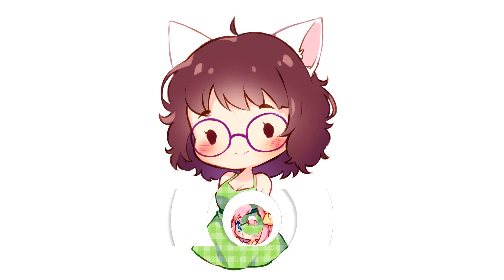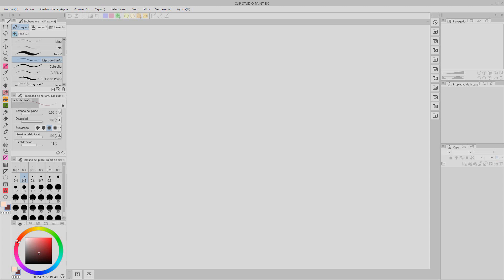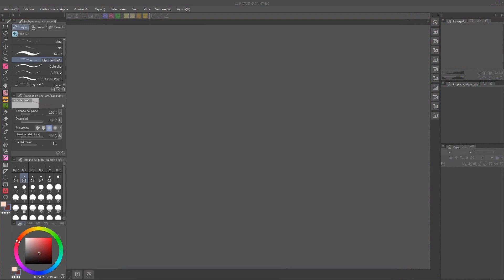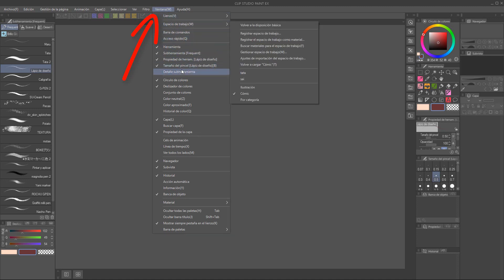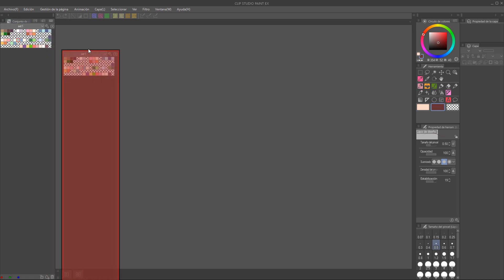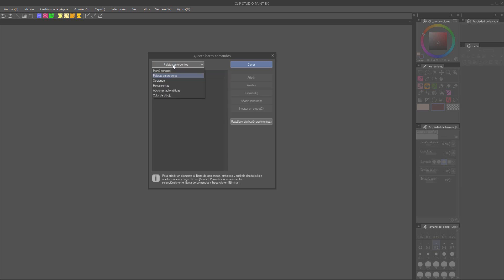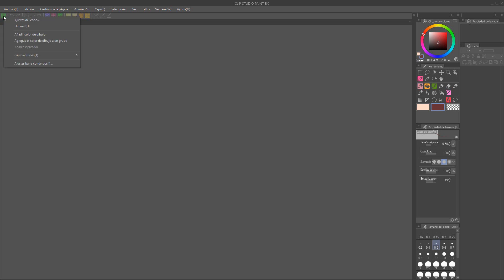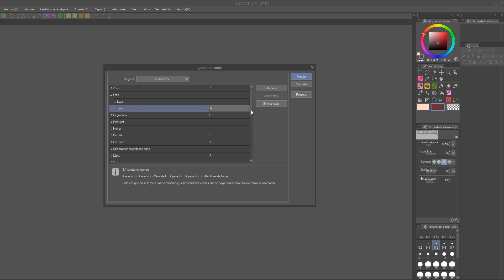【Tutorial】4 TIPS for a smooth transition to Clip Studio Paint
DO NOT  TRACE / EDIT / REPOST / SELL / RENDER my artworks and videos in any way, please.

00:00 Intro
02:00 Customize Workspace
07:40 Keyboard shortcuts
08:41 Pen pressure
10:17 Brushes
11:43 Last bits of advice
12:13 Support Rina

►►► USEFUL LINKS

►►► TOOLS AND OTHER INFO

♦ Software
♦ Tablet: Wacom Cintiq 13 HD
♦ Recorded and edited in Camtasia Studio

►►► MUSIC

Dance of Lovers
Jay Man - OurMusicBox

Payday - Jason Farnham